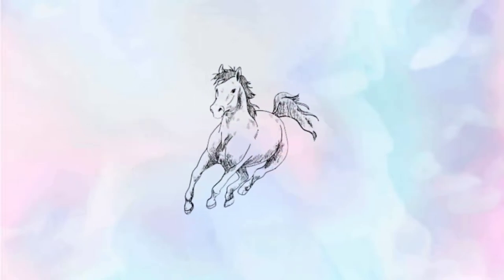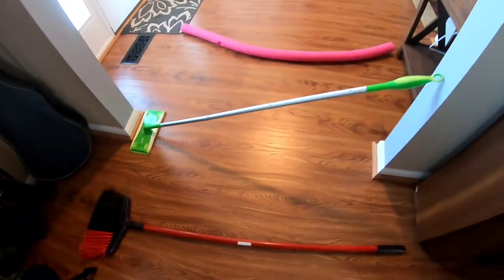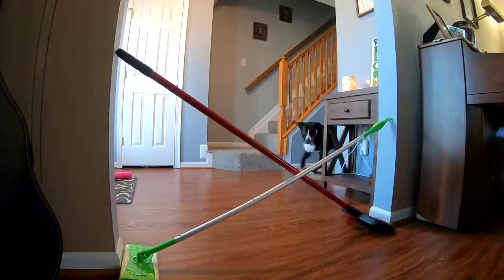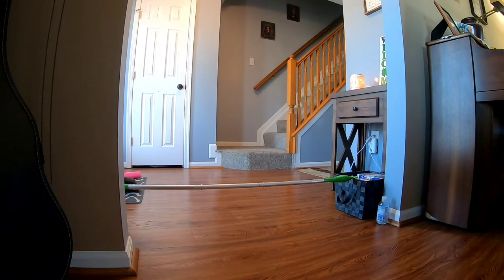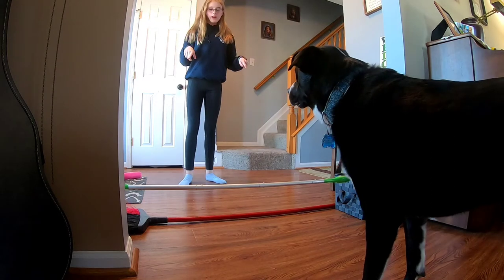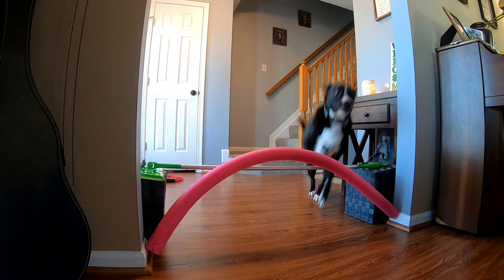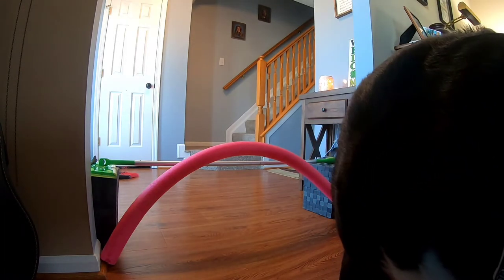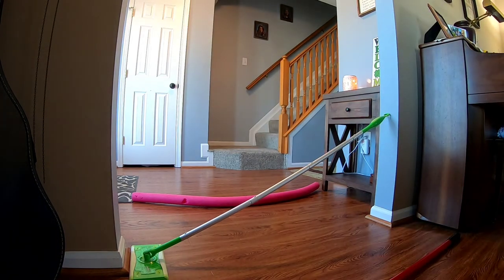FREE JUMPING MY DOG!!!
Hey guys! I'm Annabelle. I mainly post edits and riding videos with the occasional vlog. I do not own my own horse but would like to some day. I have been riding for a little over a year. I mainly do jumpers but may switch to hunters as I go. The pony's that I ride are on the older side so I don't jump big. Basic info: Name: Annabelle Age: 12 Discipline: Jumpers Riding experience: 1 year Pony's that I ride/that are on my channel (I don't own them but thought it would be fun to add them): * Gracie: 12.2hh, grey, mare * * Mimi: 13.1hh, buckskin, 17 y/o, mare * * Jay: 16 hh, Bay, gelding, Thoroughbred * * Fern: 16.1 hh, Flea-bitten, mare, Thoroughbred * * Cranberry/Cran: 12.2 hh, Chestnut, gelding, Welsh Arabian Cross * * Marvel 14.1 hh, Black, 6 y/o, mare * * Reese 14.2 hh Black mare *